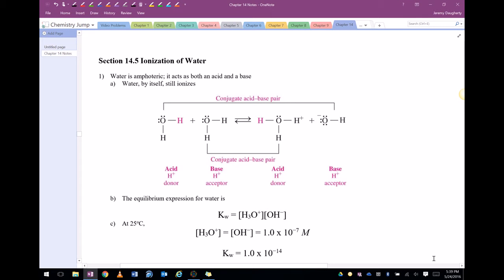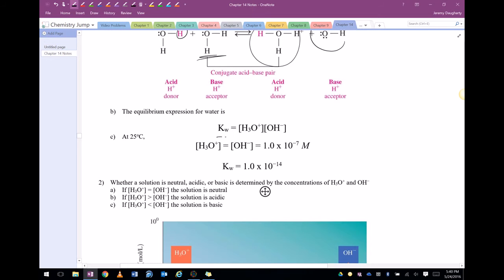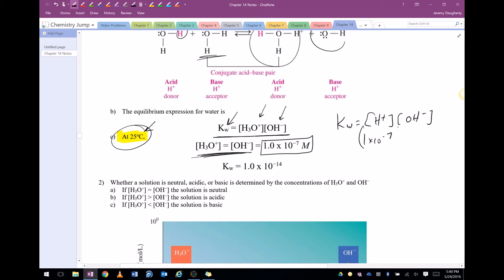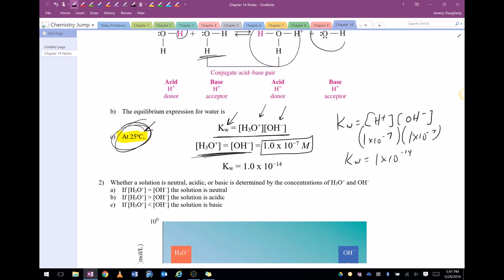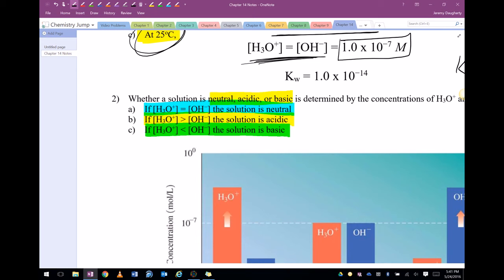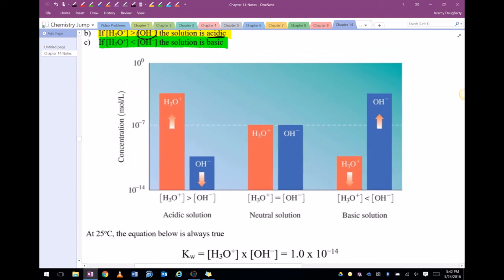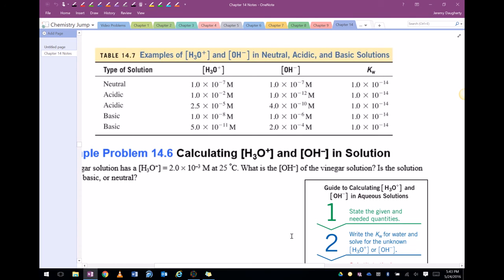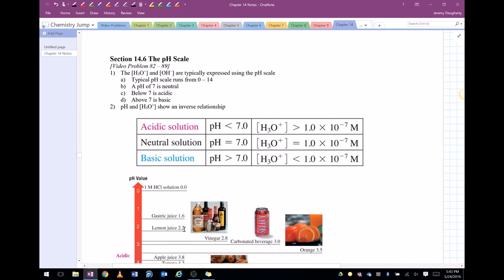Section 14_05 Ionization of Water.mp4